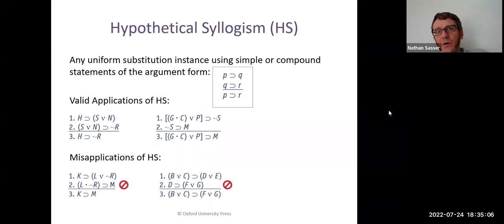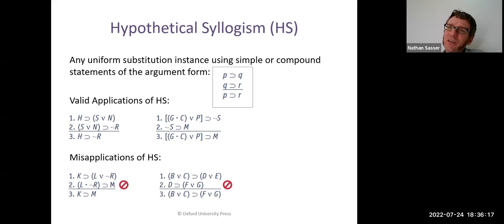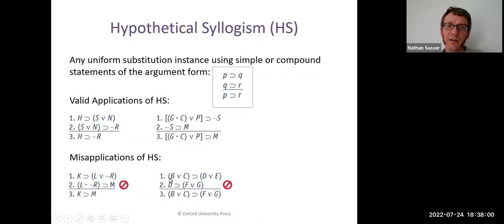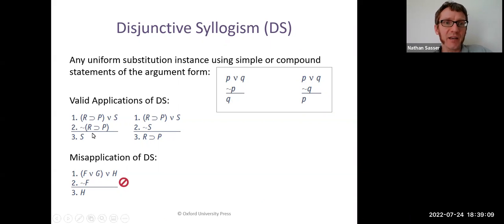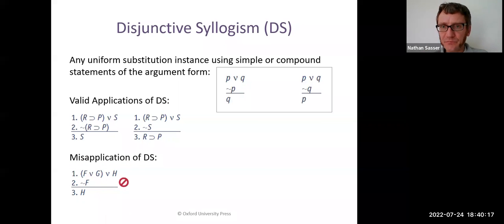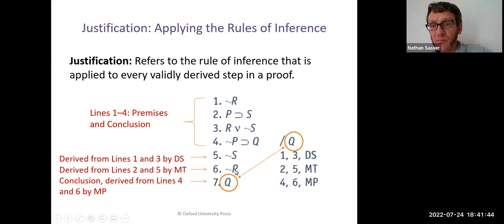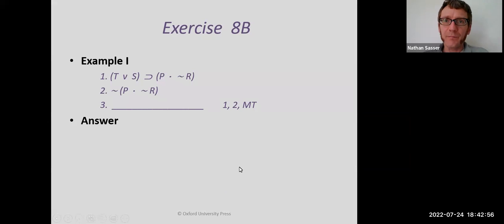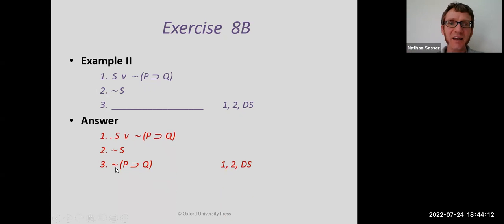8B Lecture, Part 2